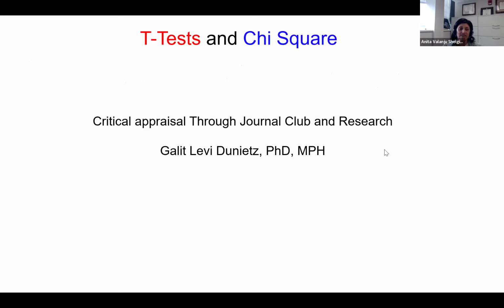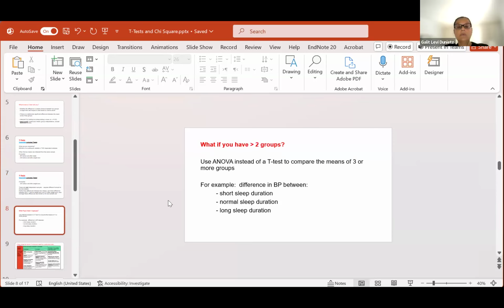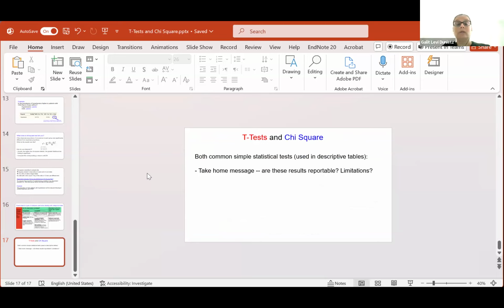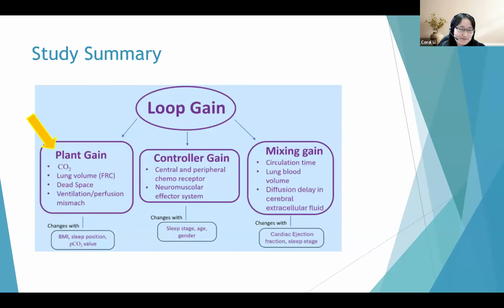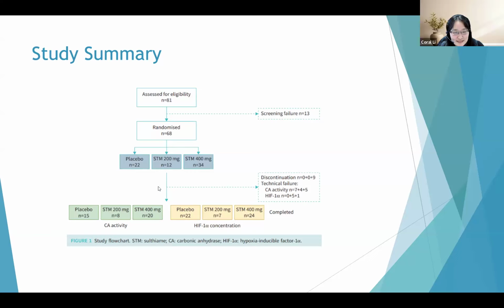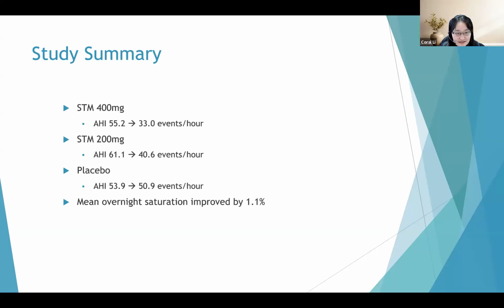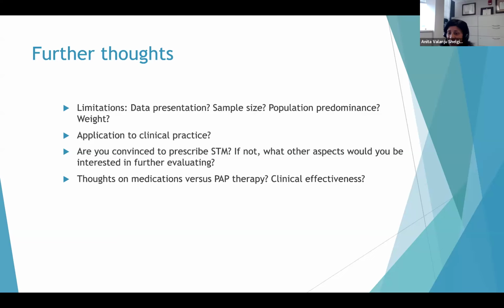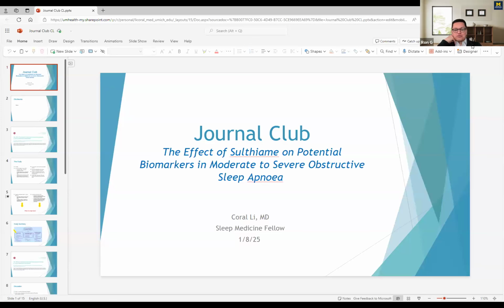Sleep Grand Rounds 01/08/25